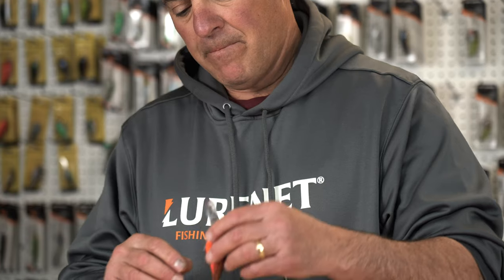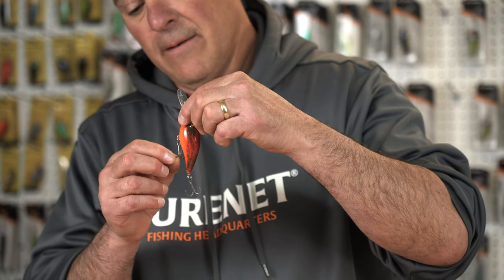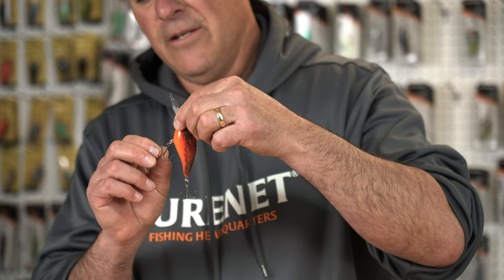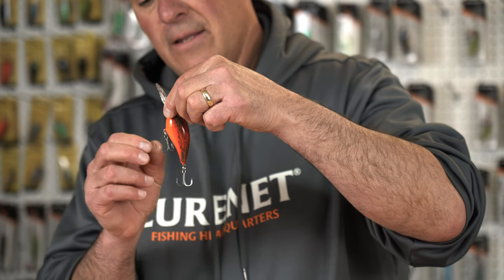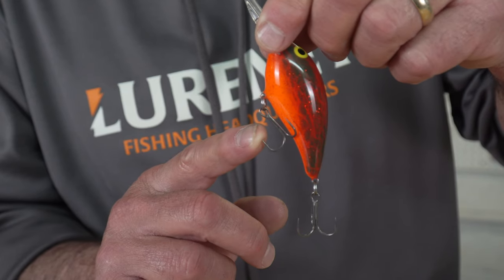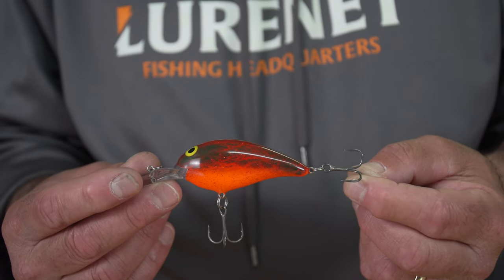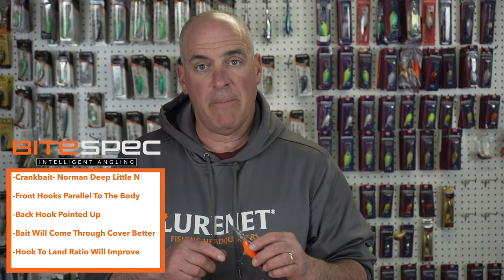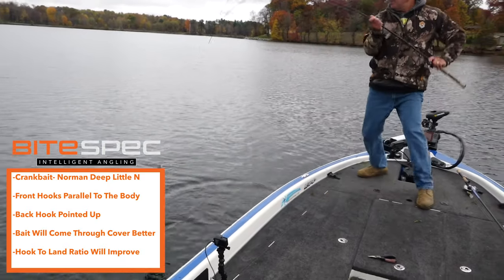Replacing Crankbait Hooks: The Right Way and Wrong Way – Bait School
Fact: There is a right way and wrong way to put treble hooks on a crankbait! Watch Frank Scalish as he explains how to properly replace crankbait hooks and the benefits!